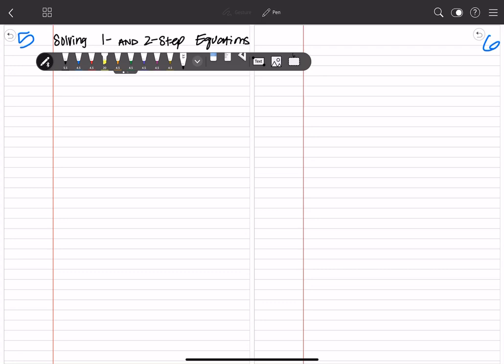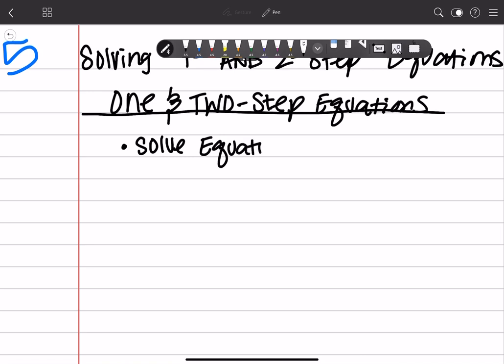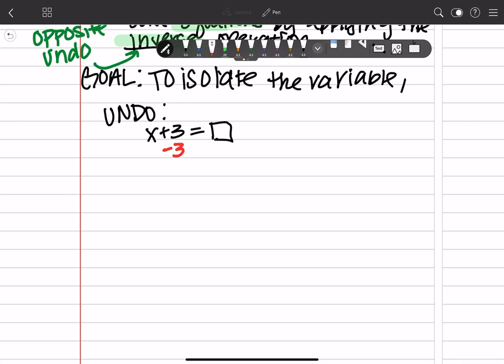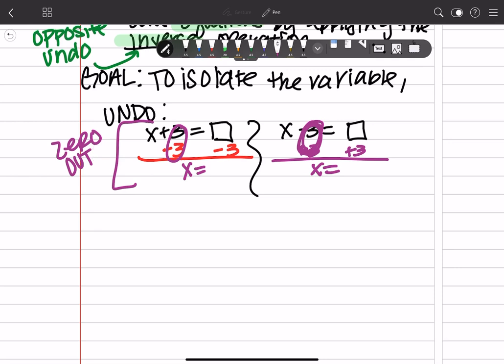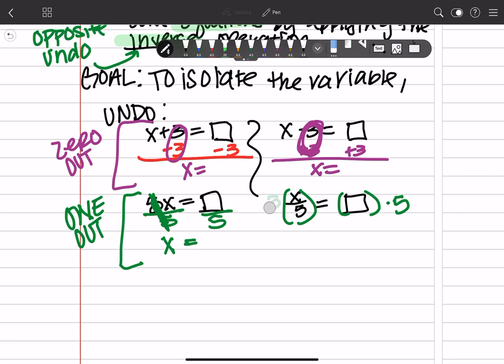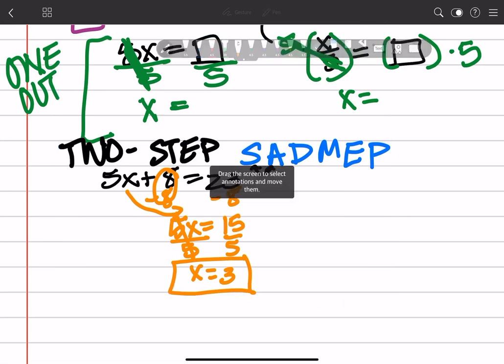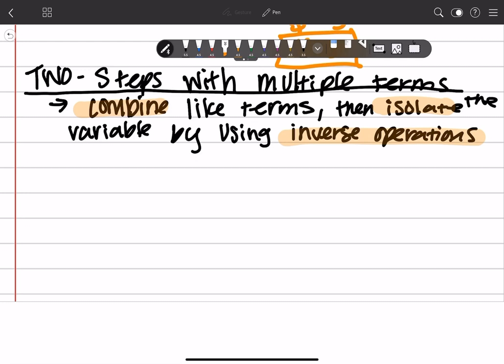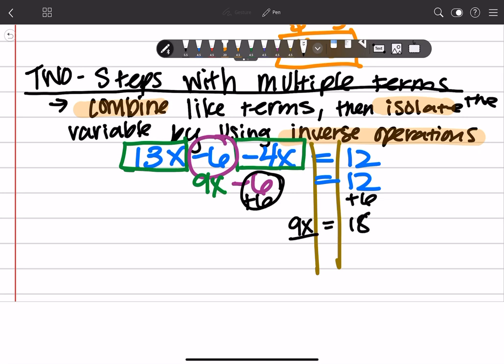Solving 1 & 2 step equations